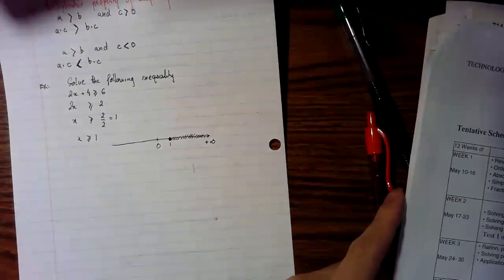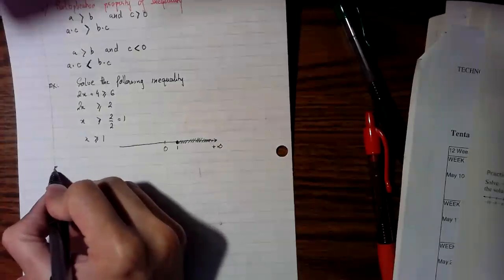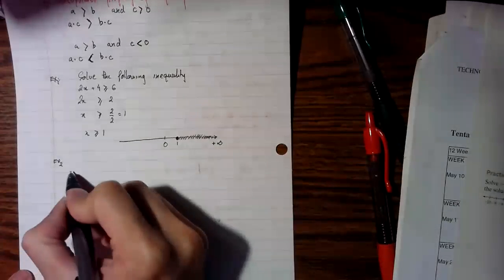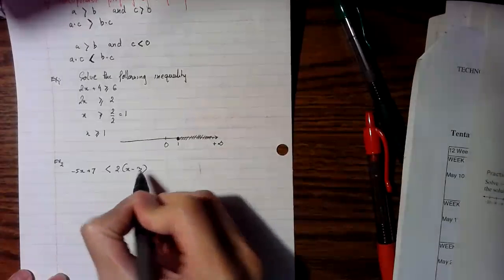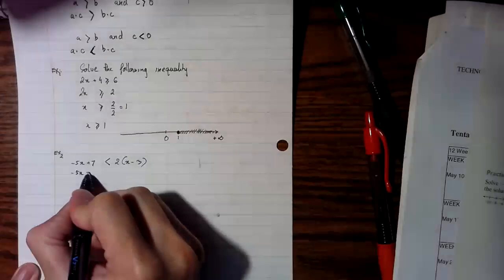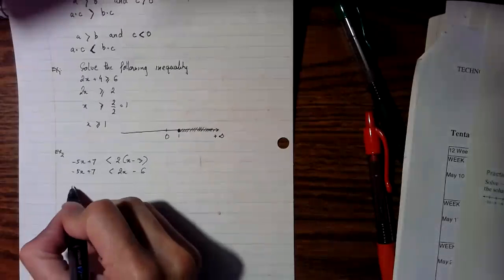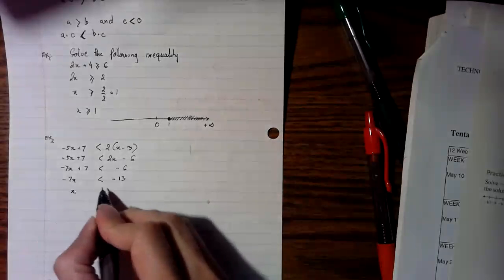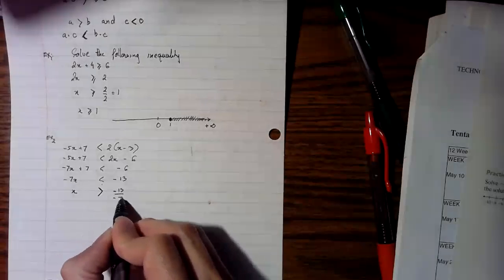PMAT0028 Section 9.6: Linear Inequality